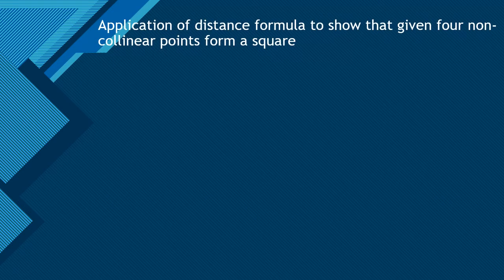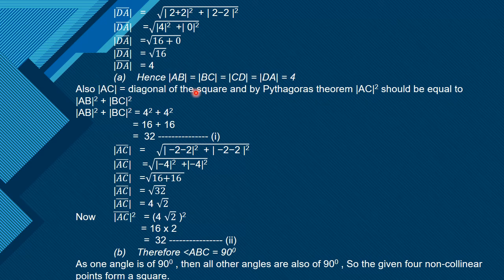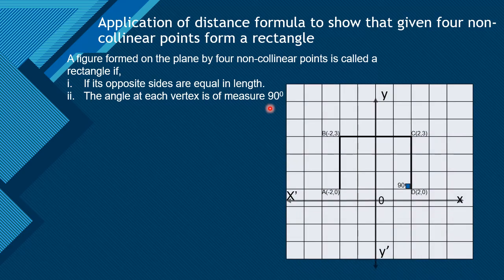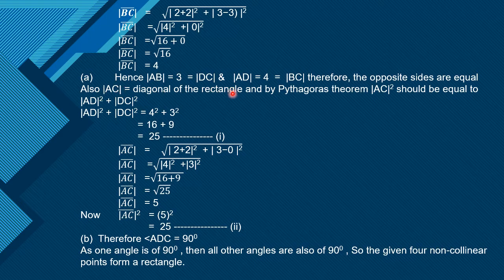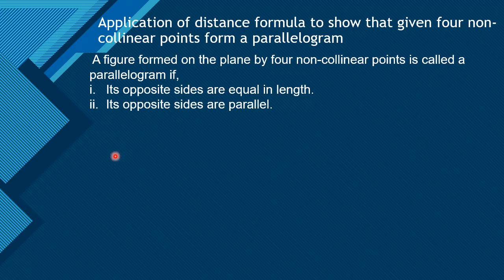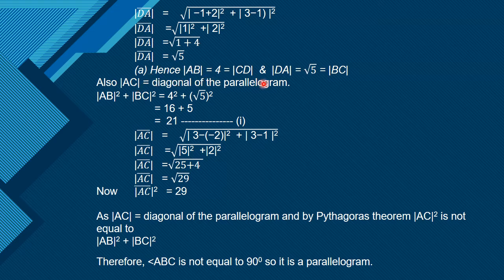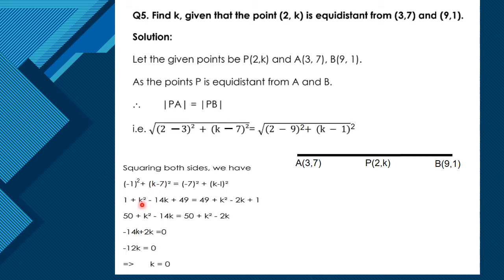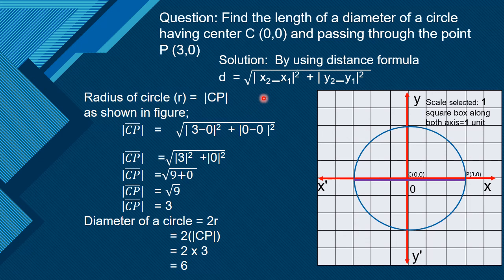Class 9, Math, Session 3, Chapter 9, Introduction to Coordinate Geometry, Concepts + Ex 9.2